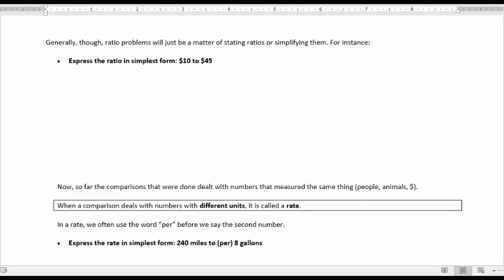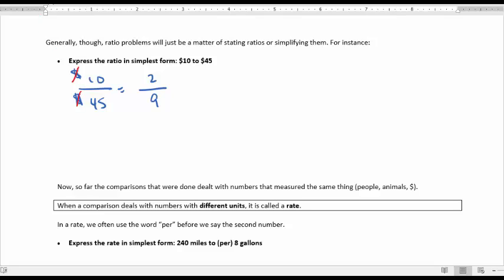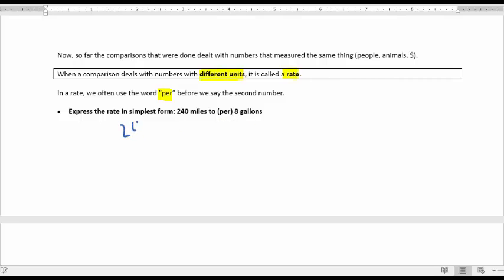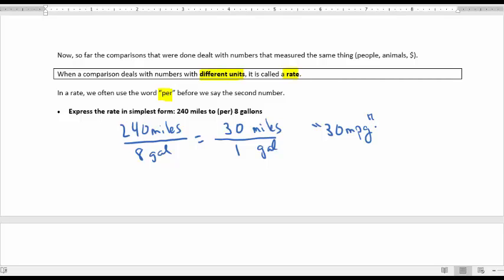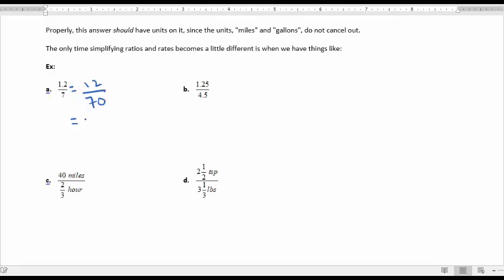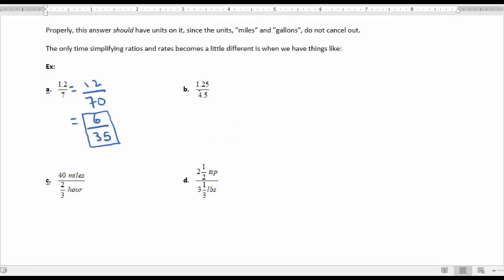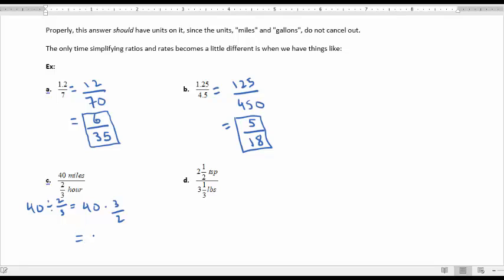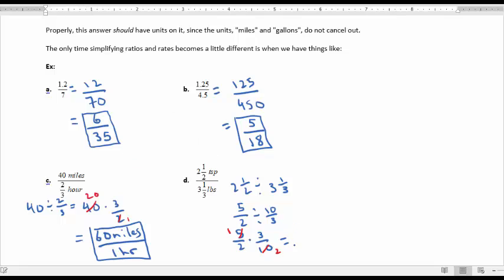Simplifying Ratios & Rates